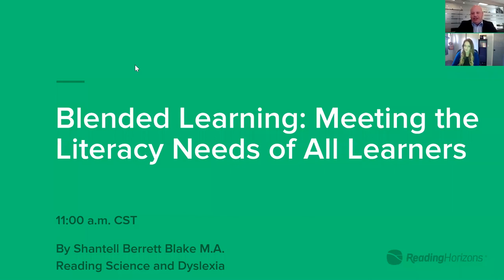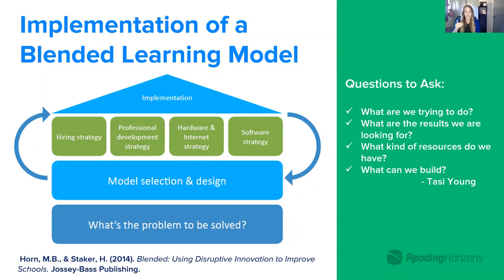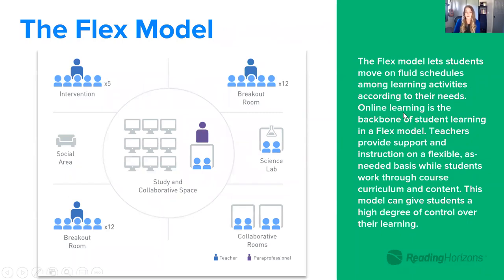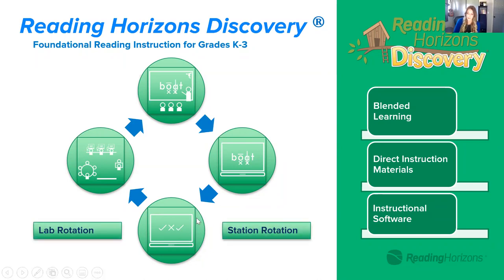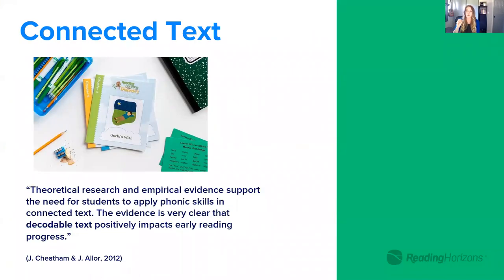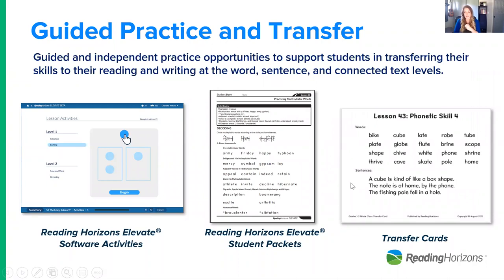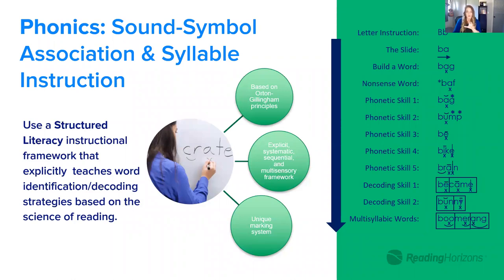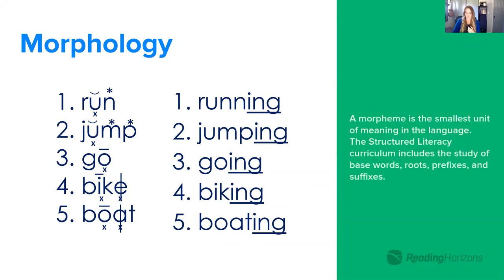Blended Learning: Meeting the Literacy Needs of All Learners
Blended Learning: Meeting the Literacy Needs of All Learners. Paul Black, Nikki Burns, and Shantell Berrett.